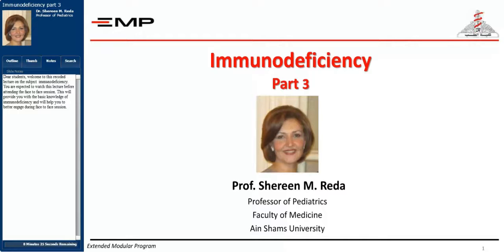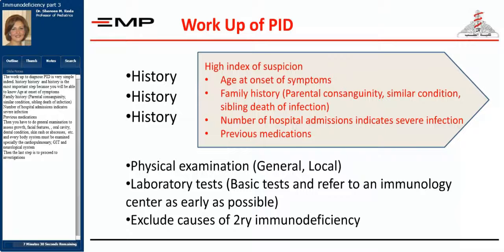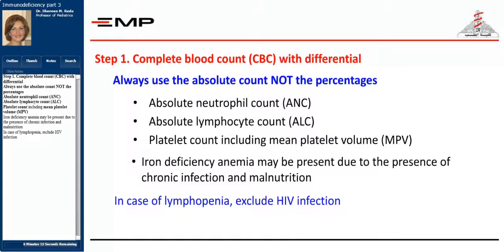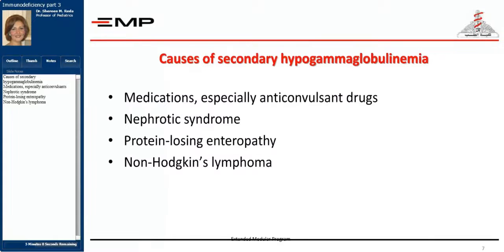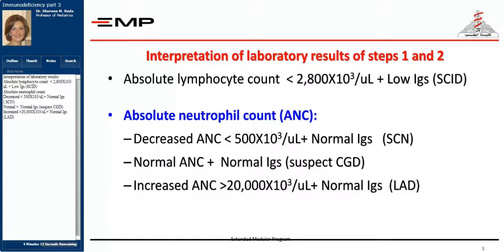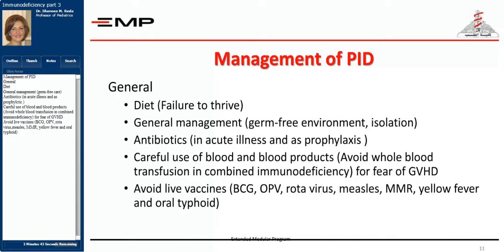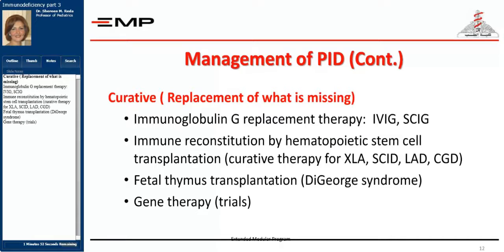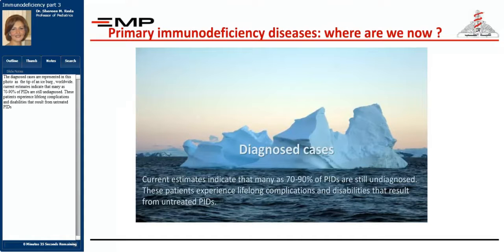Immunodeficiency part 3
Dr. sherin Reda